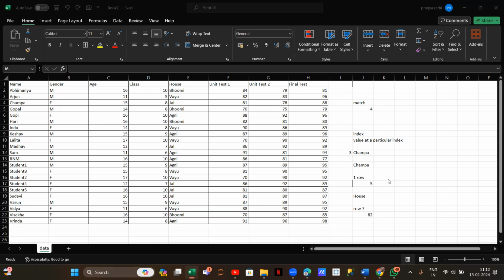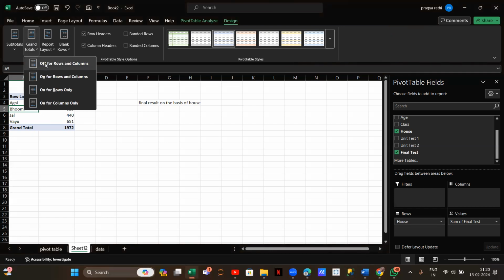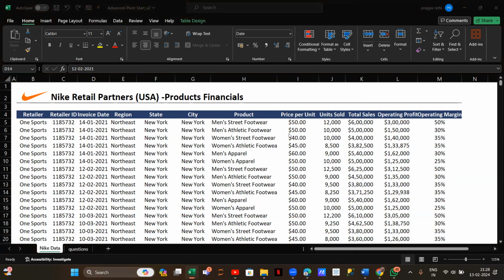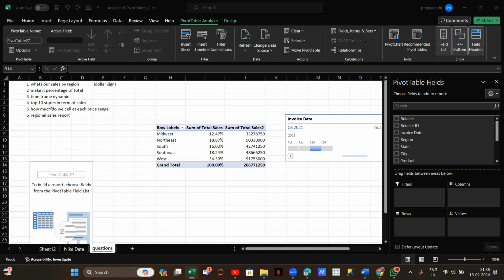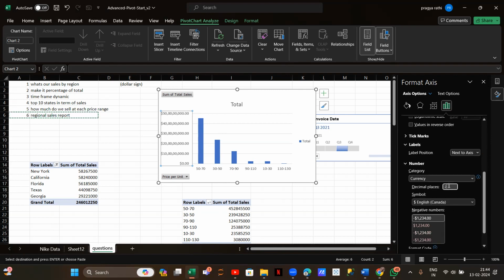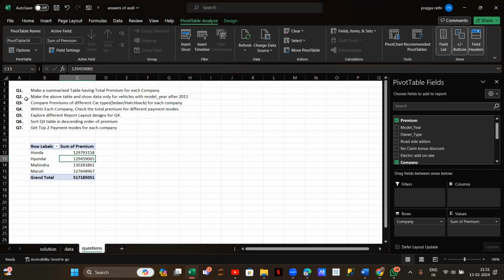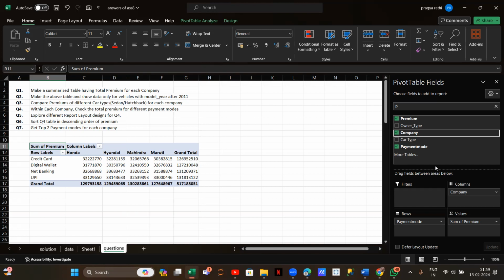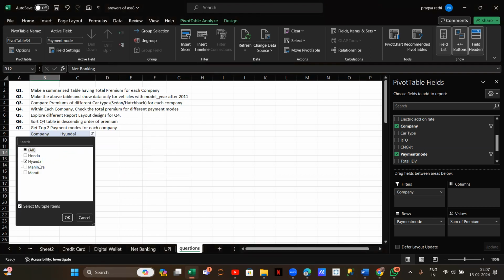Pivot Tables in Excel | Pivot Functions | Learn Excel with Pragya | Lecture 5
📊 Excel for Data Analytics Series: Unlock the Power of Data with Microsoft Excel! 🚀

Welcome to our comprehensive Excel for Data Analytics Series, where we dive deep into the world of data manipulation, analysis, and visualization using Microsoft Excel. Whether you're a beginner looking to build a solid foundation or an experienced user aiming to enhance your skills, this series is tailor-made for you!